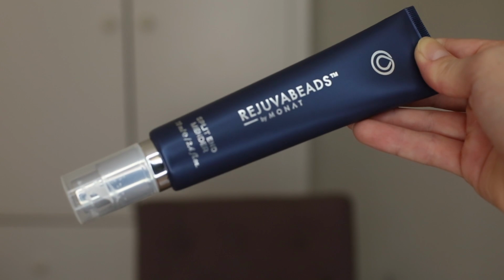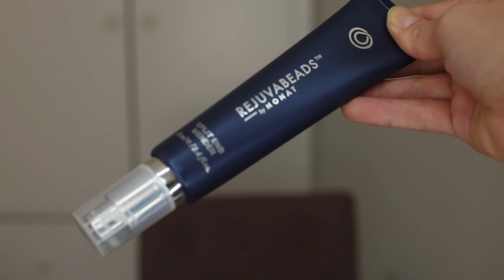How To Get Rid Of Split Ends | McKayla Bee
Today I am sharing my favorite product to get rid of split ends for good!  Have questions?

CAMERA USED: Canon 5D Mark iii